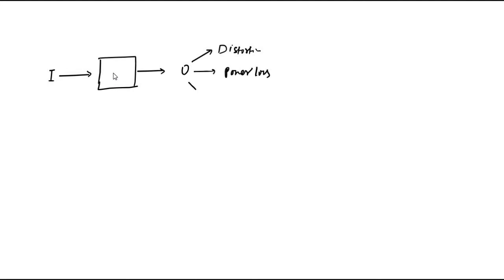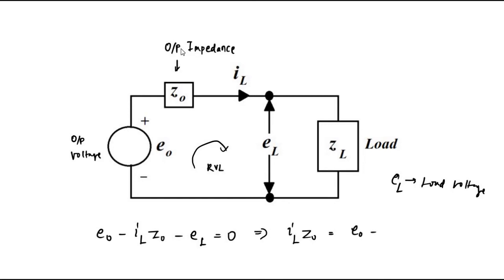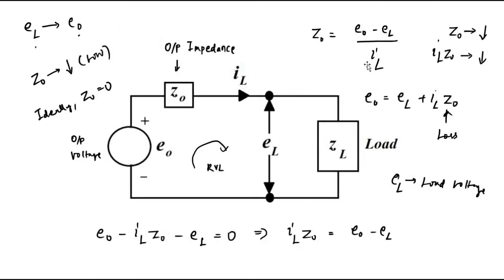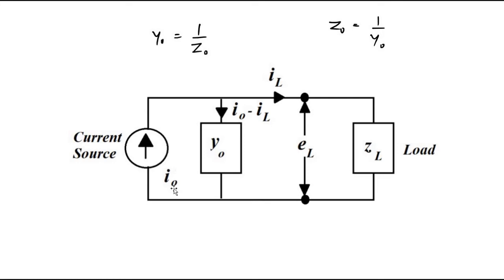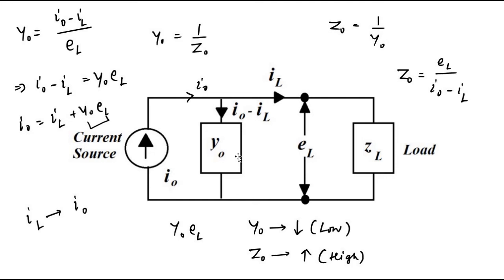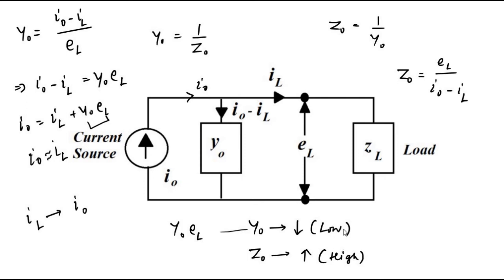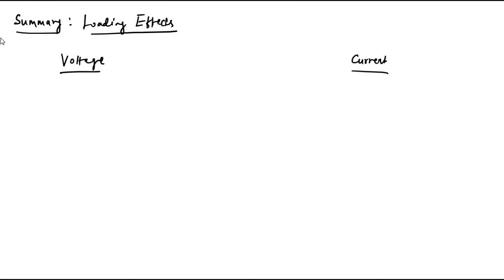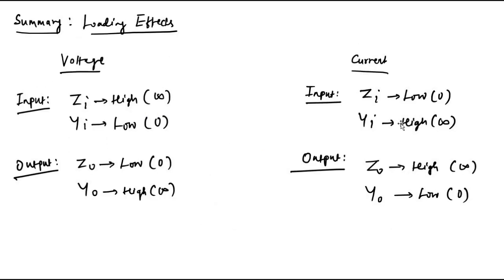Loading Effects | Output Impedance And Output Admittance | Electrical And Electronics Measurement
In this video, we are going to discuss about Loading effects in measurement : Output Impedance and Output Admittance.